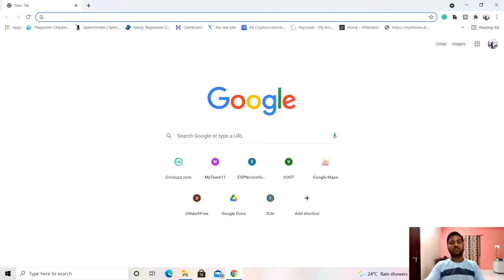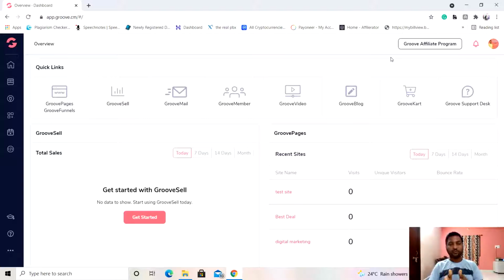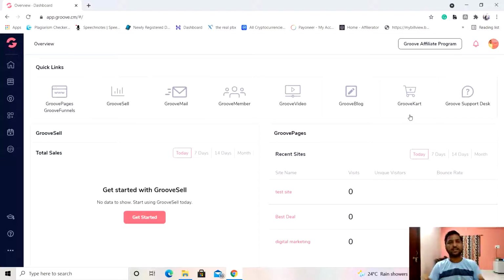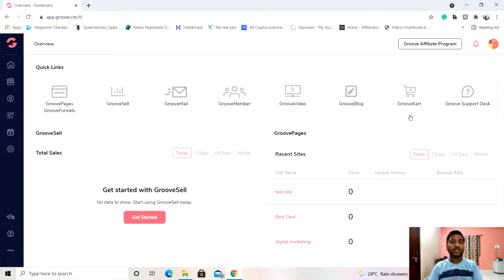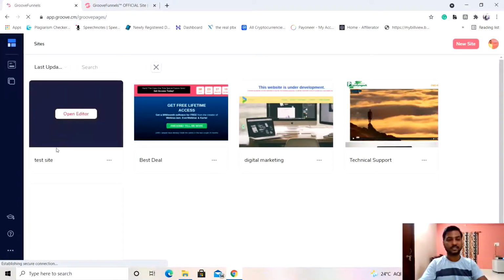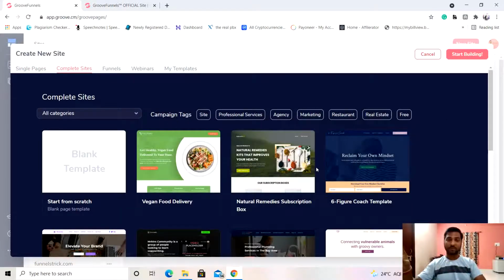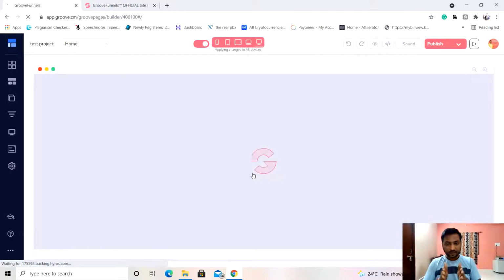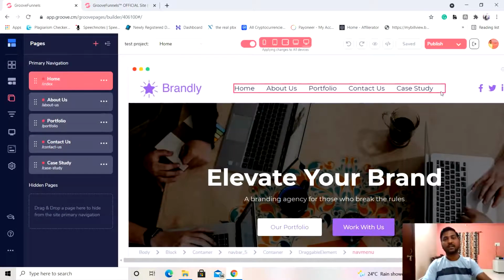Groovefunnels | Groove funnels tutorials part 1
Hello everyone, here we are going to see the benefits of the groove funnels and how it works,